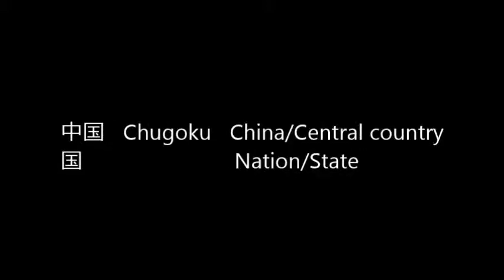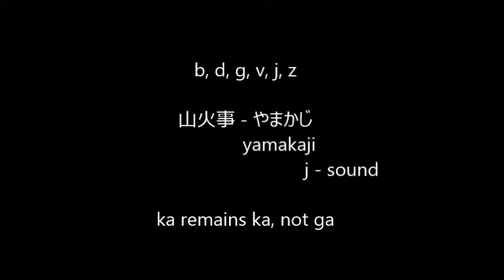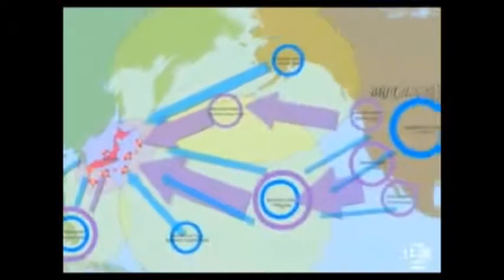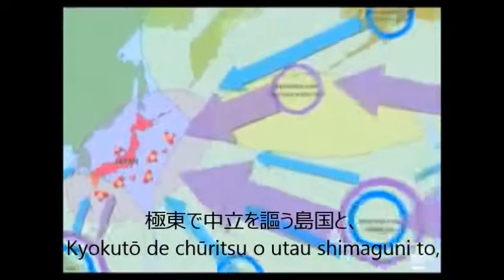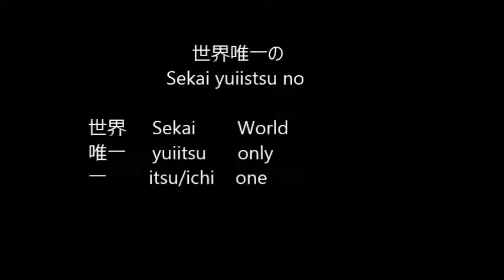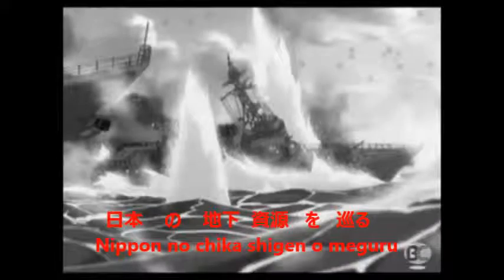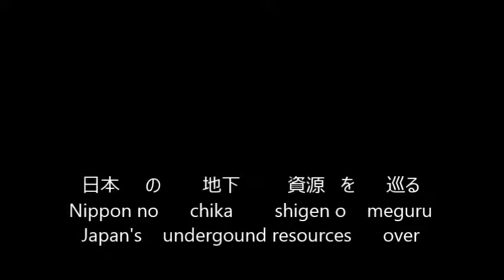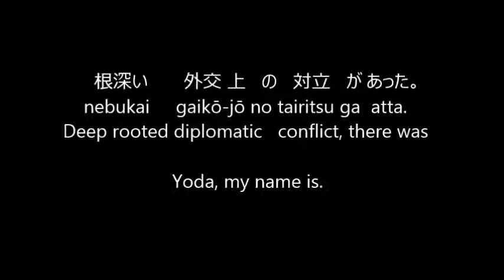Code Geass Translation (Part 2)